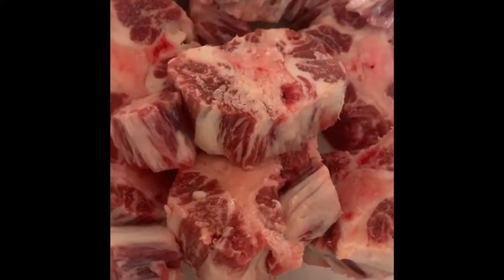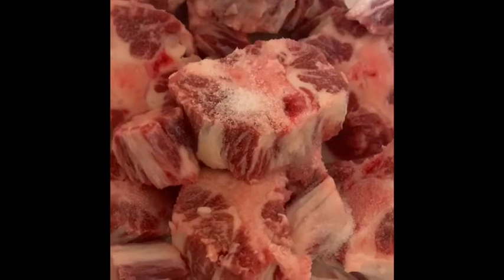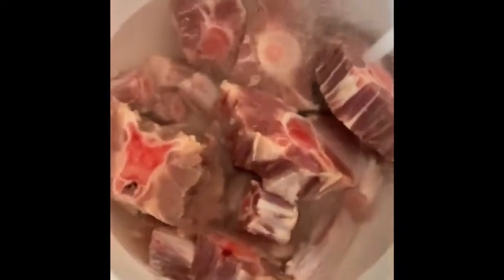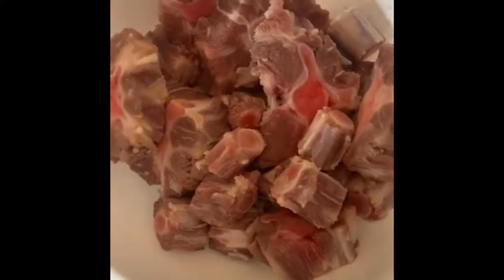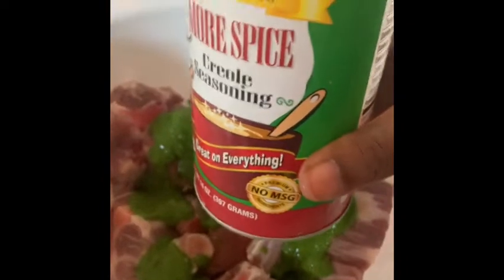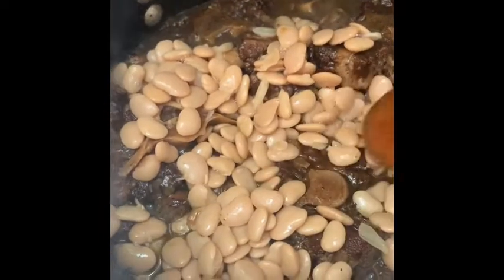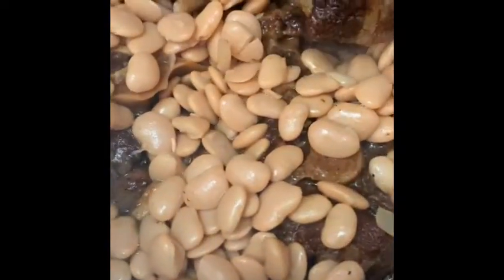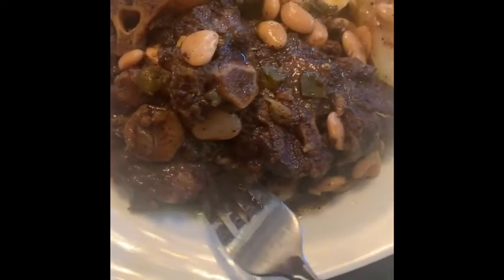How to cook Fall Off The Bones Oxtails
Enjoy this recipe with your friends and family. You will think you’re in the islands. Try It!!